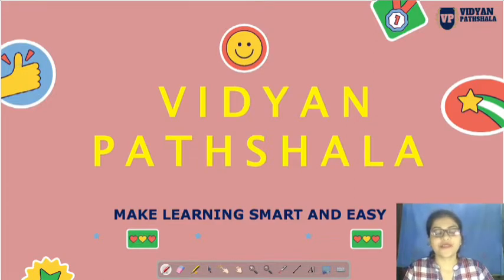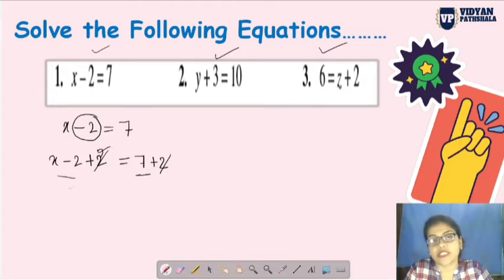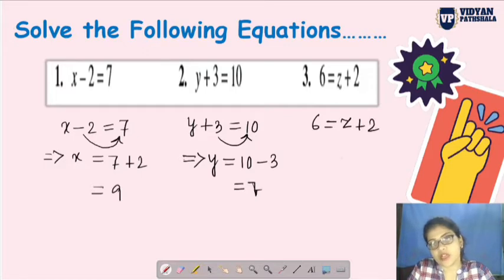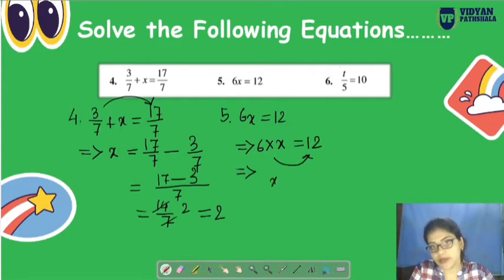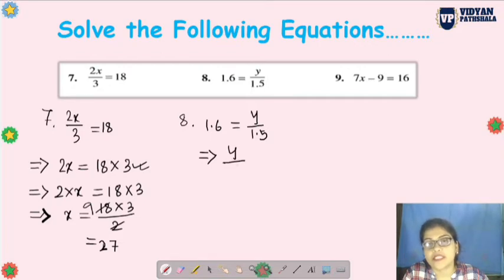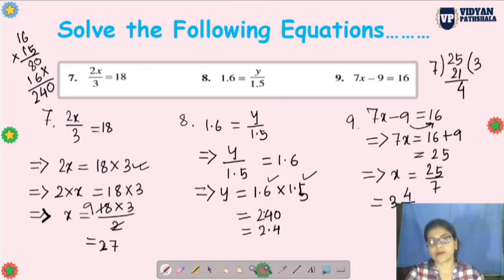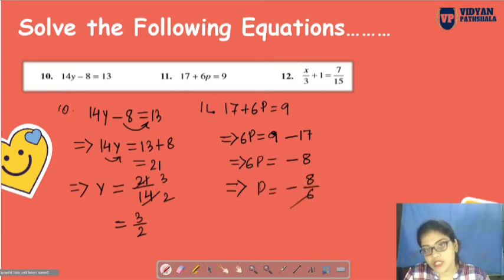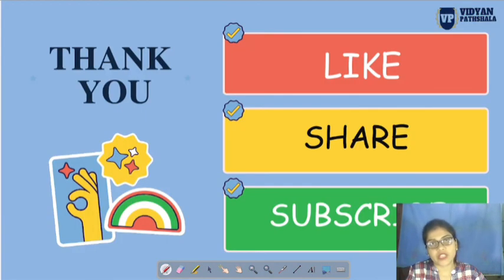Linear Equations in One Variable -Exercise-2.1|Class 8th Maths NCERT -Chapter-2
class : 8 th
subject:Maths
Topic name:Linear Equations in One Variable
1. Algebraic Equation and Expression
2. Solving Equation variable in one side
3. Application (Forming Equation)
4. Solving Equation variable on Both Side
5. Reducing Equation to simpler form.
Vidyan pathshala is an online tutoring channel for class 6 to 12 students. The channel also aims to provide career guidance for students. The teachers at vidyan Pathshala are always available to solve any students' queries and give them proper mentorship.  Online tutoring by vidyan Pathshala allows students to learn from their own place which saves their time and energy that can be invested in learning.  If you are looking for our guidance to learn the concept from scratch then this right channel for you.